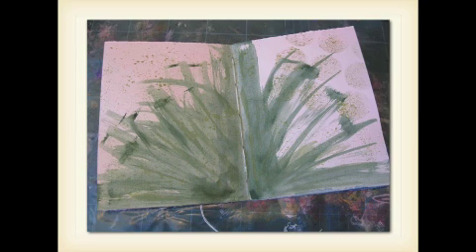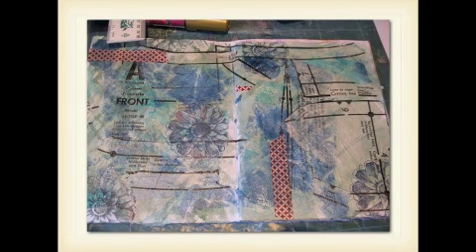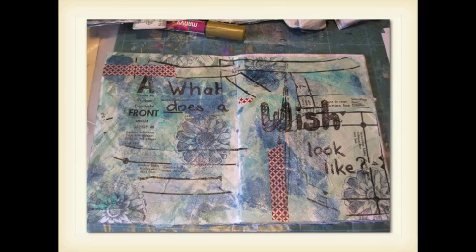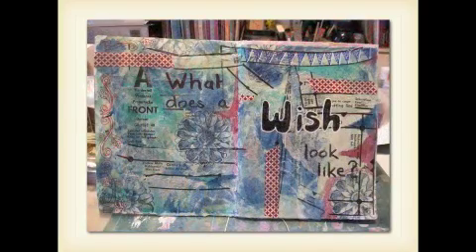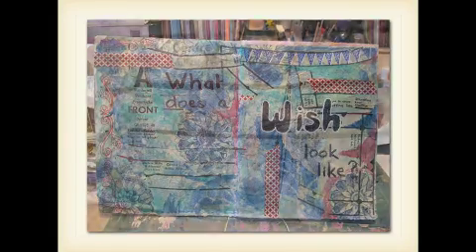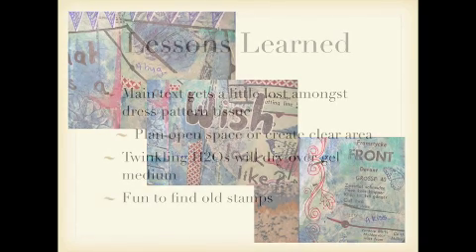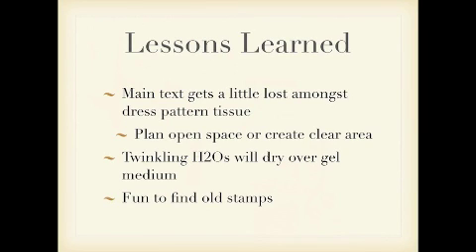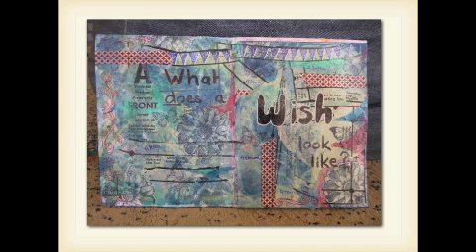Wish Art journal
we love to share tips and techniques and here we looked at creating mixed media art journal layout. A full materials list can be found